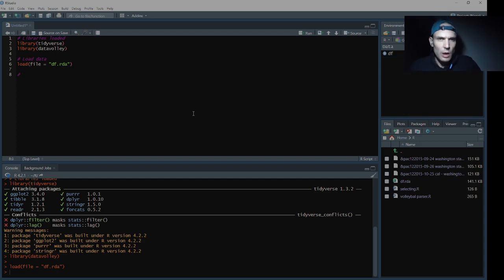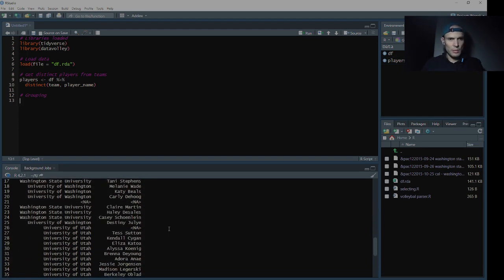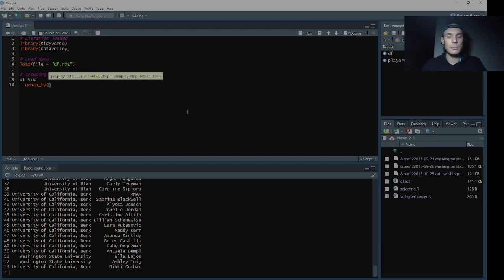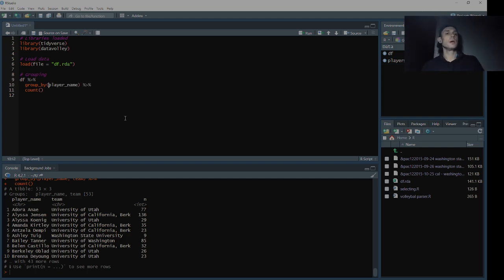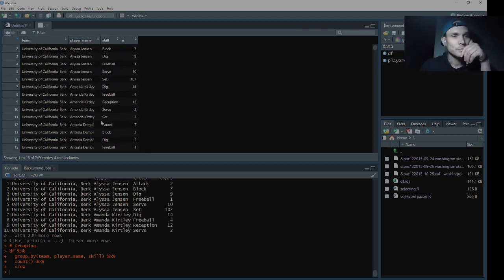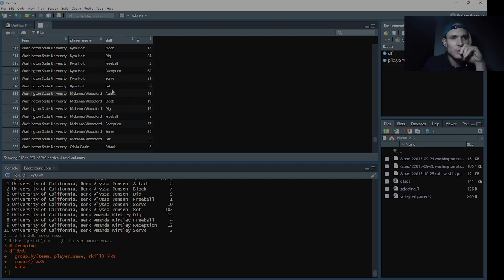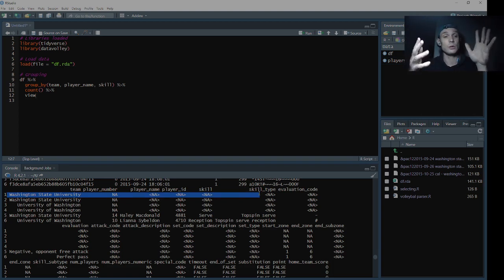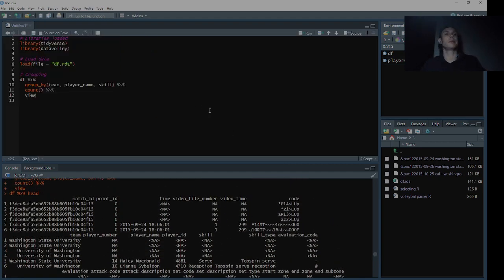Intro to Group by - R OpenVolley Data lab - 04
Quick intro to group by!